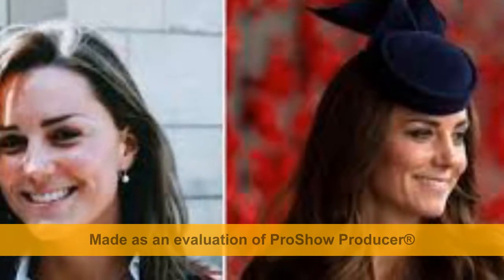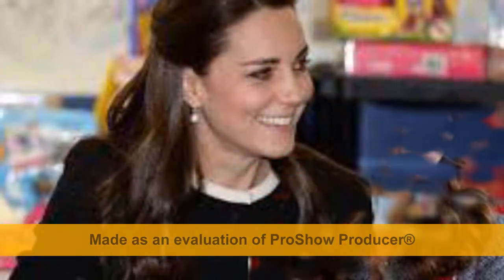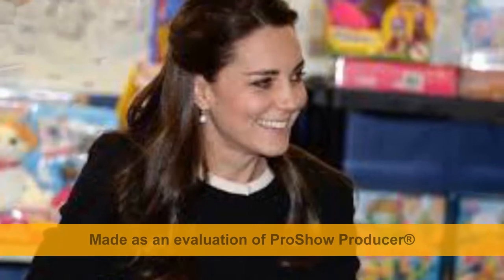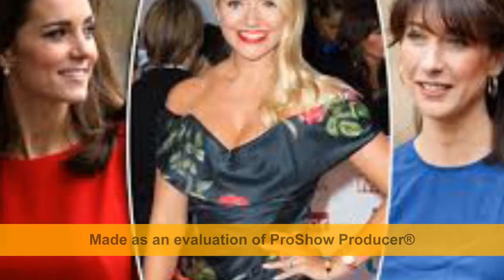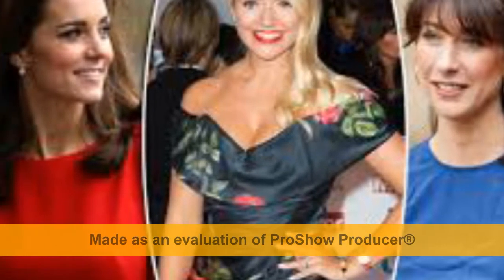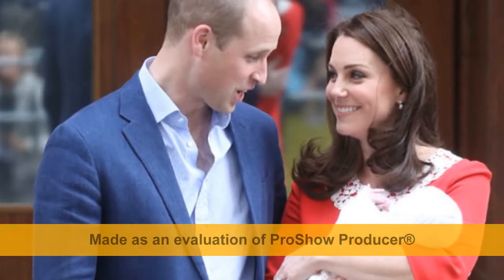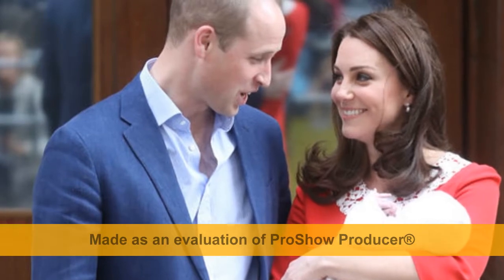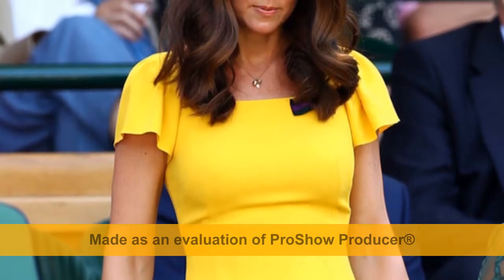How to get Kate Middleton’s perfect bouncy curls in nine easy steps at home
KATE MIDDLETON, the Duchess of Cambridge, 36, is famed for having thick, shiny curls which make her the envy of women around the world. How can you achieve this look at home?

Top London hairdresser Duck & Dry London have revealed achieving Kate Middleton’s classic hairstyle is not as tricky as it looks.

In fact, there are just nine steps to work through if you want curls as perfect as the Duchess of Cambridge.

Mum-of-three Kate has professional help with her hair, but the look is easy enough to create at home.

Kate is often seen out with her worn down loosely over her shoulders - most recently at Wimbledon, where she stunned in a vibrant yellow dress.

While the dress was an unusual choice for the royal, one thing remained the same - her crown of glossy hair.

How to get the Duchess of Cambridge’s bouncy curls: Step by step guide

Firstly prep your hair when it’s dry using Duck & Dry’s Blow Dry in a Bottle by shaking well and spraying sparingly onto slightly damp hair throughout the lengths to build volume, give weightless lift and add texture before styling.
Using the Panasonic Rose Gold Hairdryer, attach the Quick Dry Nozzle to rough dry your hair quickly as the attachment emits alternating strong and weak airflows that separate your hair strands to dry it efficiently and rapidly.

Once your hair is 70 per cent dry, section it off and attach the set nozzle to the Panasonic Rose Gold Hairdryer to begin blow drying.

Use a large round brush, lifting upwards when blow drying to create volume at the roots until the hair is fully dry

Part the hair into 1.5 inch sections and switch on the Panasonic Rose Gold Hair Straightener.
Place the Panasonic Rose Gold Hair Straightener three quarters of the way down the hair and start turning them 360 degrees down the lengths of the hair to create a big soft curl.

Repeat for all sections of the hair for a smooth sleek finish thanks to Panasonic’s Nanoe™ technology which hydrates your hair and reduces static as you style.

Once you curled all of the sections of your hair, apply a light serum or hair oil to the ends of your hair for even more gloss.

Finish the bouncy blow dry look off with some hair spray to give the hairstyle extra hold.

While Kate is famed for her hair, she is also revered for her classic style. Her latest appearance at Wimbledon was no exception.

The royal chose a summery yellow dress by Dolce & Gabbana, costing £1,150, on one of the hottest days of the year.

With frilled sleeves and falling to her knees, the demure look nipped in at the waist to show off her trim figure.

Finishing the look was a silver watch, along with matching earrings and necklace along with a grey handbag.

She stepped out just months after giving birth to her third child, Prince Louis.

Kate Middleton news: Kate was most recently seen at Wimbledon tennis

Kate Middleton news: The Duchess even had perfect hair when leaving the maternity hospital

Kate Middleton news: Duchess of Cambridge is famed for her hair - this is how to get the look